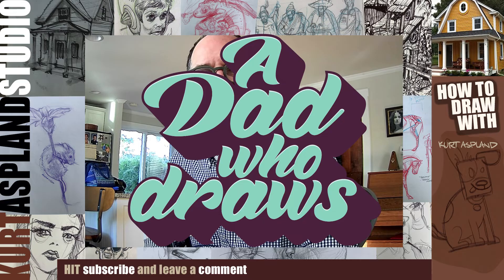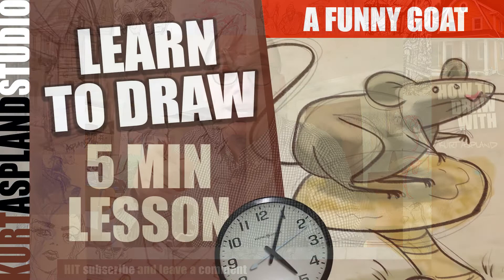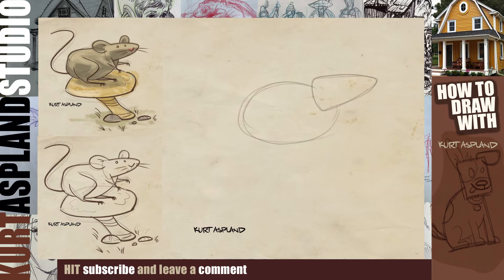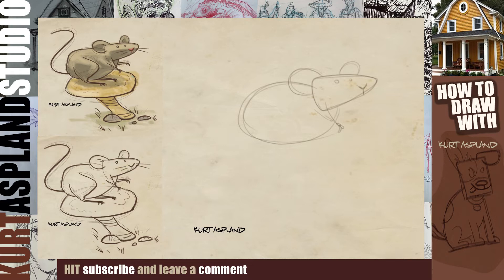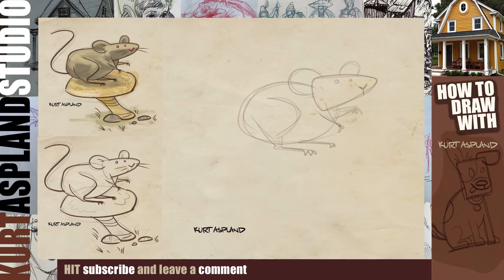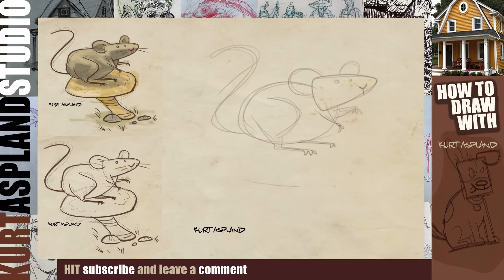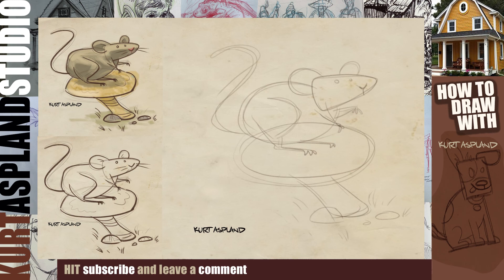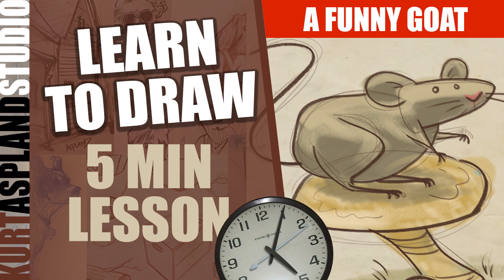How do you draw a field mouse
How to draw: Day 9 How to get better at drawing. How do you draw a mouse sitting on a mushroom with this easy drawing video. How to draw animals: Day 9 is a 5 min drawing tutorial for beginners.

Learn how to draw a  grey mouse with this easy step by step beginner tutorial. Kurt Aspland's How to draw videos will teach you daily drawing techniques in only five(5) minutes. How to draw: Day 9 How to draw better.  This is cute rat is really easy to draw using Kurt Aspland Studio's step by step drawing tutorials. How to draw a mouse, how to draw a mushroom, how to draw, how do you draw a mouse tail, how do you draw stones, how do you draw a mouse in the sun, how do you draw cute little mouse, how do you draw a forest floor, how do you draw a mouse in the forest, how do you draw a happy mouse. learn how to draw a farm, learn how to draw animals, learn how to draw farm animals, learn how to draw happy animals, learn how to draw cartoons, learn how to draw children's illustrations. These basic easy steps are perfect for any beginner tutorial in drawing to teach the basics of drawing. Kurt's easy step by step approach will show you how to use them to full effect. You will learn just how easy it is to draw using Kurt's drawing tutorials. Kurt uses Adobe Photoshop and a Wacom Tablet to draw with.

Artist: Jason Shaw
Title: THINGAMAJIG
Album: Audionautix: Acoustic